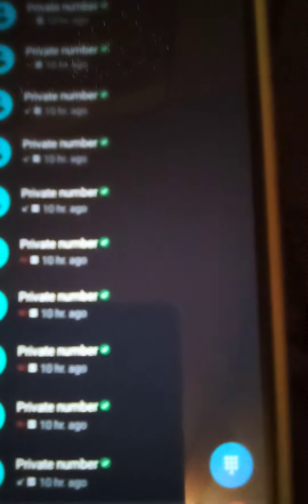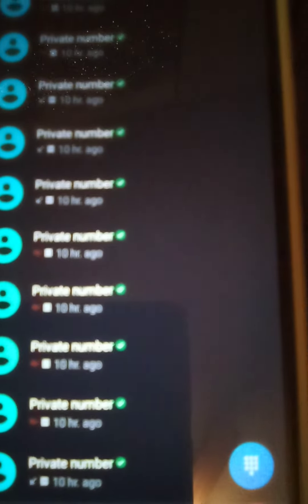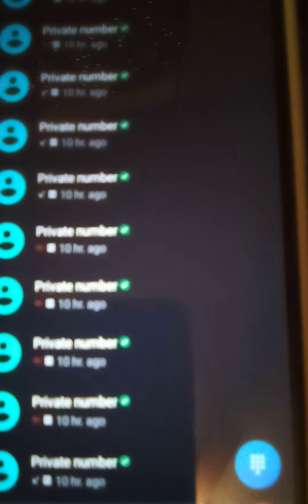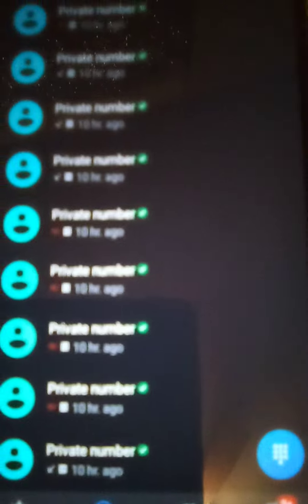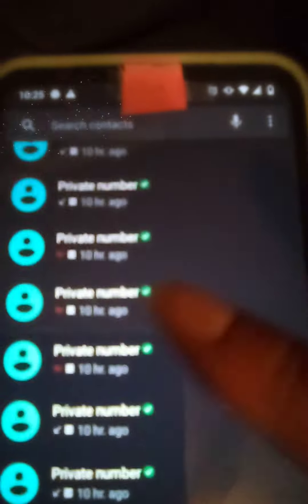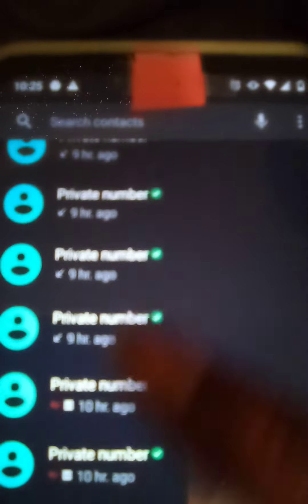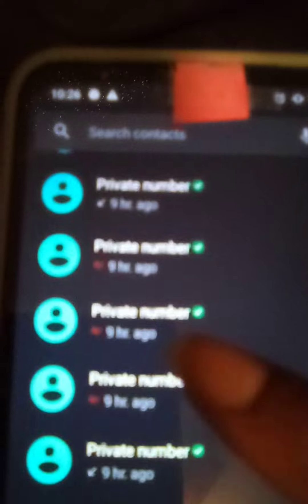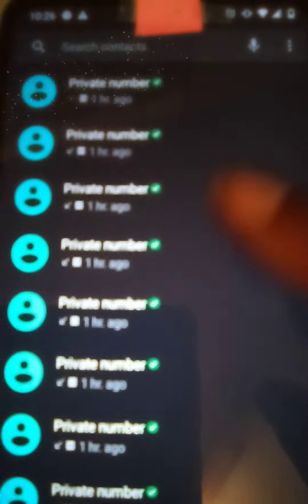October 5, 2022 I stopped counting at 200 prank calls for today. Police refuse investigation.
The FBI in person deprived me of the right to an update of multiple ignored reports with an investigator.
Forced to call the scammers the government has set up on my phone to cover and enforce their crimes.

Garland Internal Affairs tampers with evidence and does not investigate reports and multiple false arrests. My call has not been returned.

Addison Police showed up on their own in a scheme when I was calling all morning reporting government corruption. When police saw I was recording they enticed Red Roof Inn to scheme and take responsibility for their crime.

Duncanville Police deny investigation for the scammers I routinely call that cover for crimes calling all over The United States.

Rockwall Police can't find their report showing evidence of disturbing images coming up on my Youtube feed.

South Central Patrol tampered with evidence countless times here is a few.
*Interference With Child Custody. (ALL police departments, courts, and CPS thoroughly enforce these crimes and have arrested me and detained me to enforce! My abuser knows my children mean a lot and has the power to abuse.)

Detective Perez in the Youth Division openly commits crimes to cover for interference with child custody crimes conspiracy.

Dallas Police Headquarters Internal Affairs forced me to leave reporting 70-something reports for Dallas alone not being investigated and being targeted and denied law enforcement from ALL police departments.

(1)DA Civil Rights Division, removed by security and slandered trying to make reports to the DA and other government officials right before Covid 19 of a massive amount of corruption. I  just left John Wiley Price's office leaving information reporting the corruption.

Postal Police&postal workers deny investigation for postal crimes. Vital mail withheld of updates on reports of the government's corruption.

Department of Justice deprives investigation and games. Scammers hang up and deprive me of an update from the DOJ (Department of Justice) 6 times in a row.

Northern District Court Terrorized checking on my civil case. They also deprived me of assistance getting into witness protection and referral to law enforcement agencies for the crimes I reported.
Police will not help me get into a safe environment.  They did not follow the procedure.

255th District Family Court crimes and cover-up. Multiple parties scheme and keep me away from my children out of corruption. Here are a few.

CPS crimes and corruption. Here are just a few.
This location just called the police to enforce the crimes, like multiple other locations. In 2022 police enforce crimes.

The Family Violence Child Abuse Division cover.
Pushed and shoved by police terrified for my life trying to get a Protective Order (PO) from the stalker and forced to leave a second  time.
PO Interrupted at George Allen too.